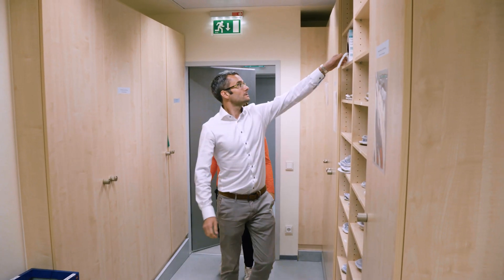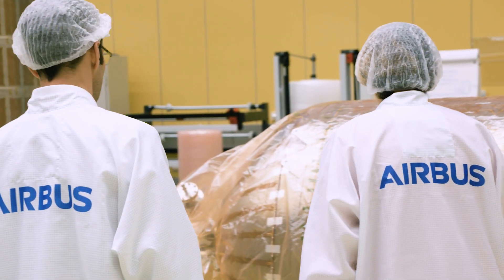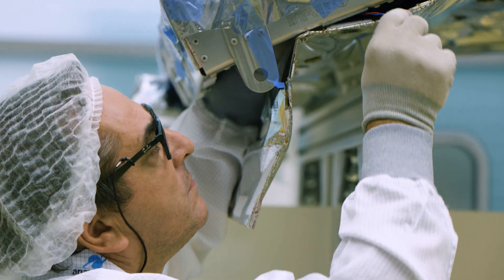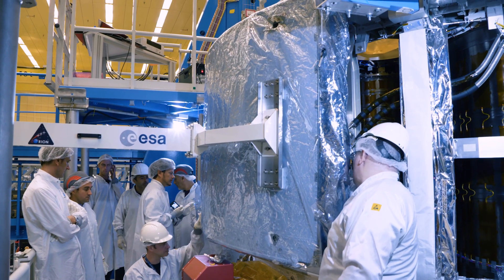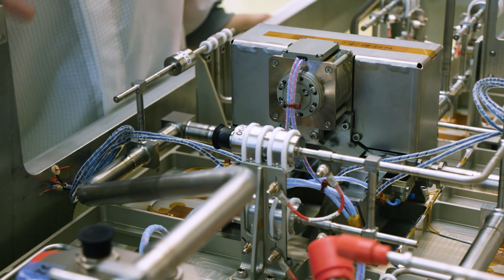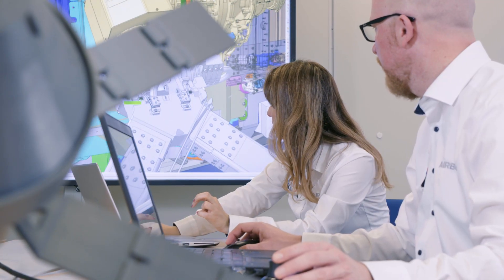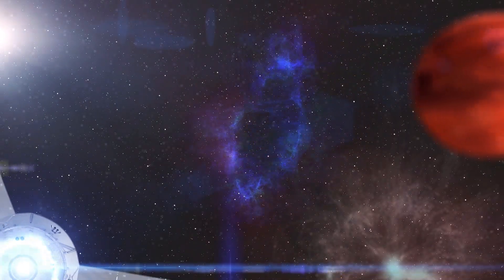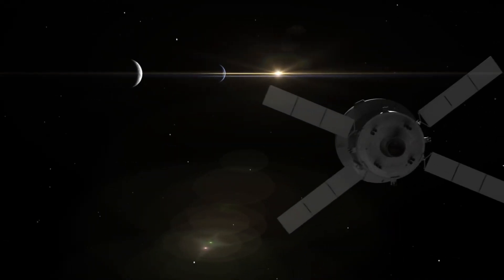How to build the Orion ESM - Assembly, Integration & Test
"A very complex piece of engineering."

Today we are highlighting the assembly, integration and test phase. Here, coordination between our people is the most important factor.

Did you know that 14 teams work together, on different sections, to build the Orion European Service Module?